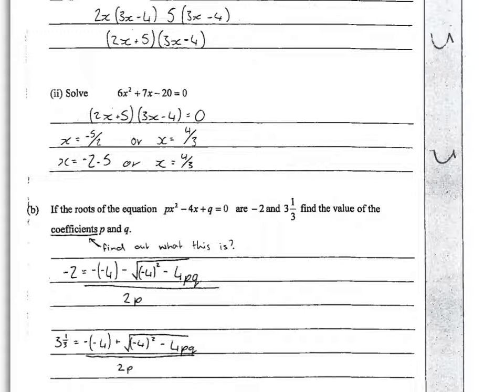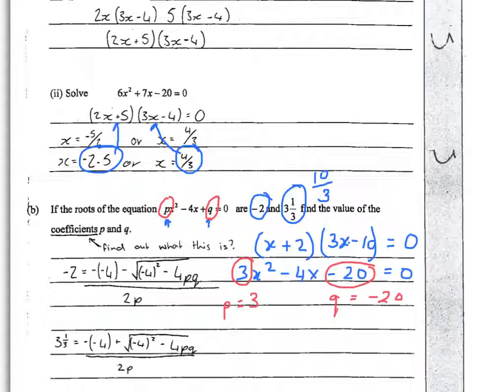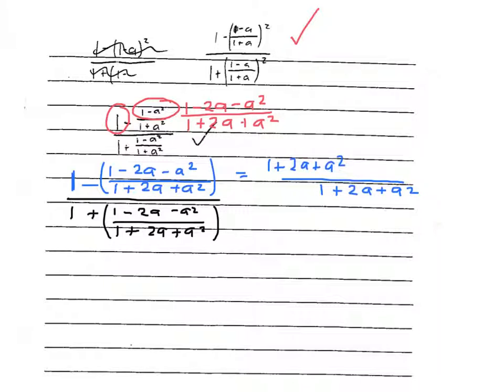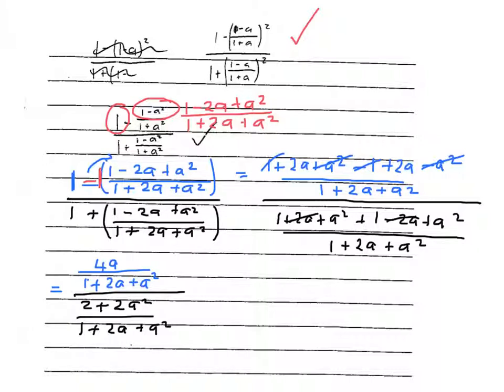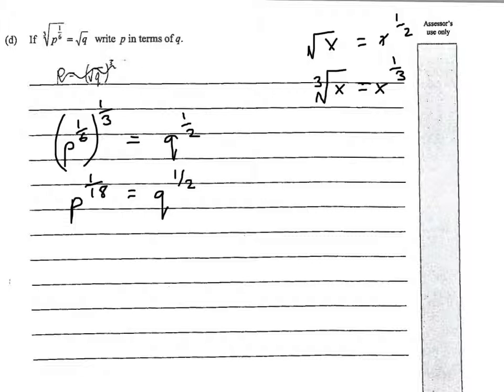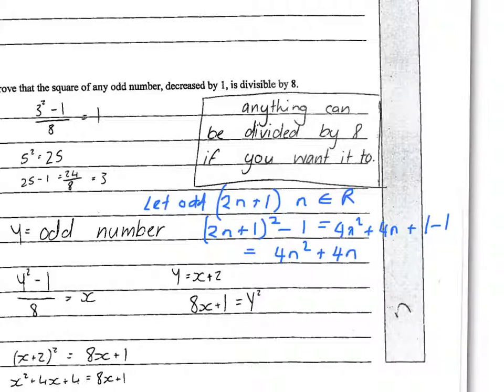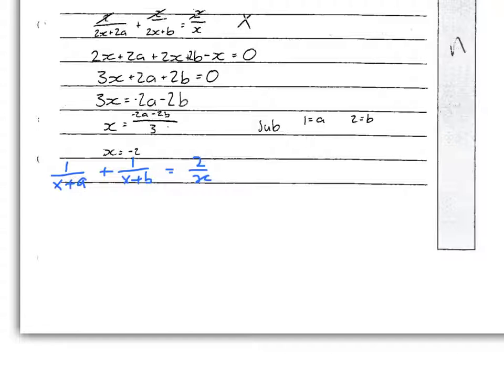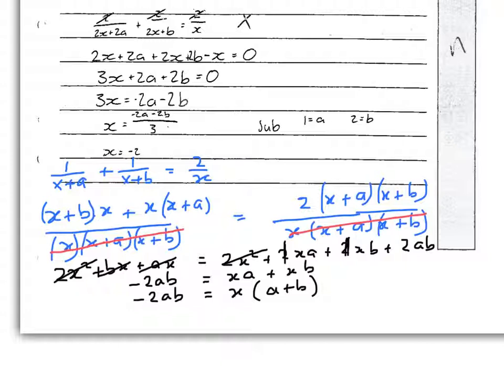GM Algebra practice paper part A